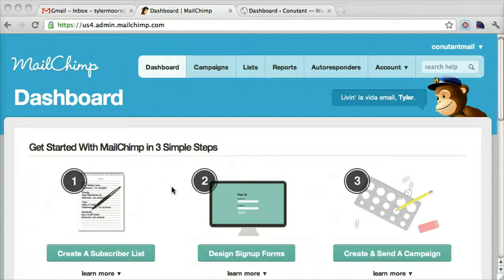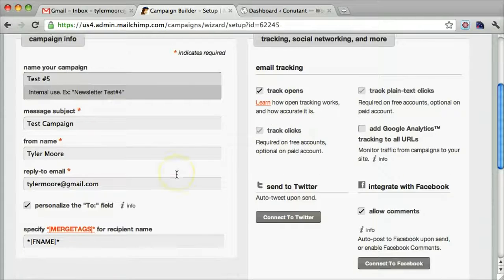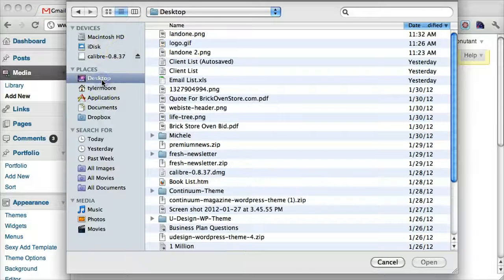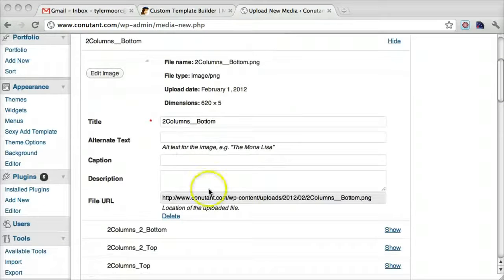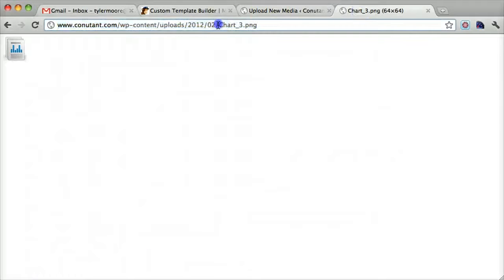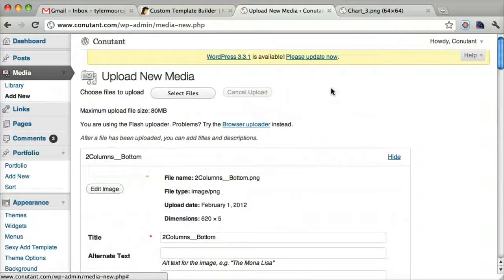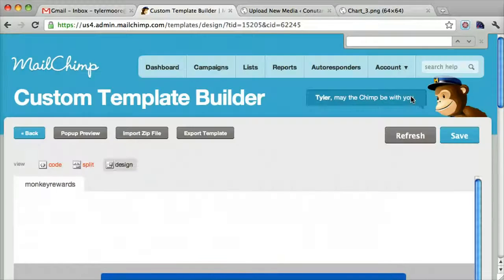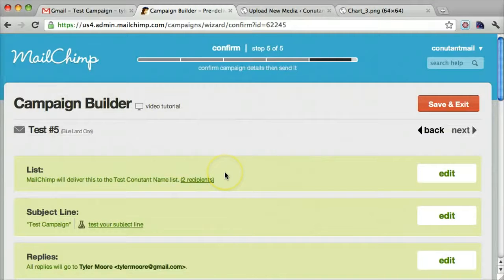Mailchimp Custom Email Template Tutorial